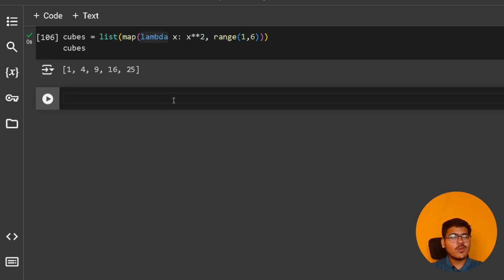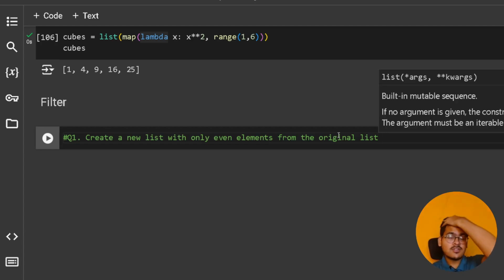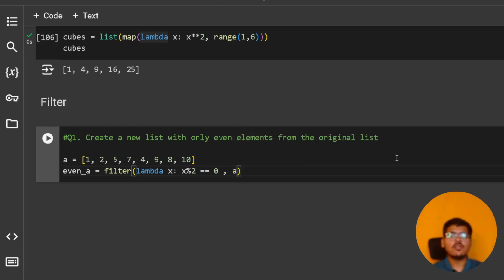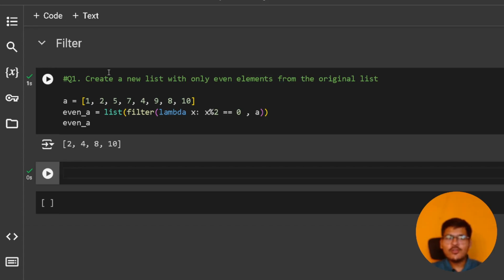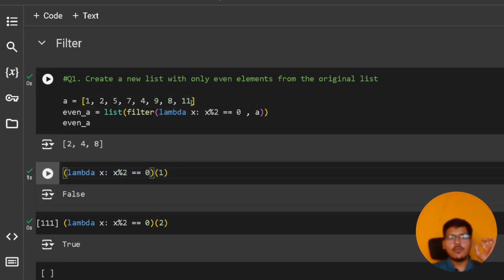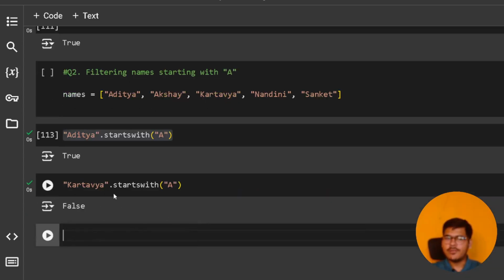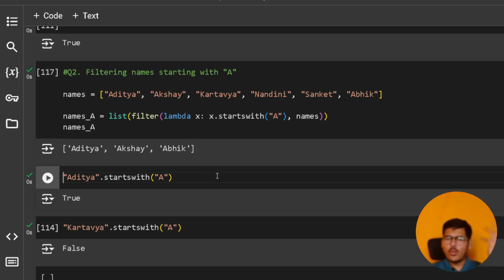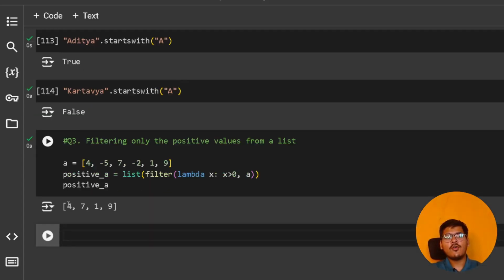Lecture 4.4 - Filter Simplified | Python Course | Crack Data Analytics Interview| Aditya -IIT Bombay